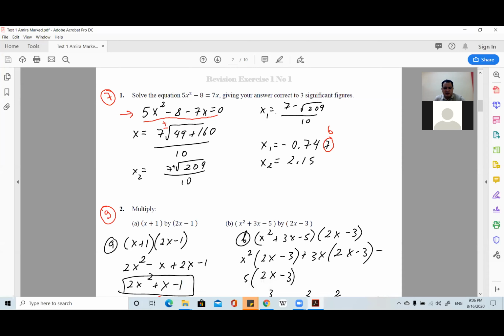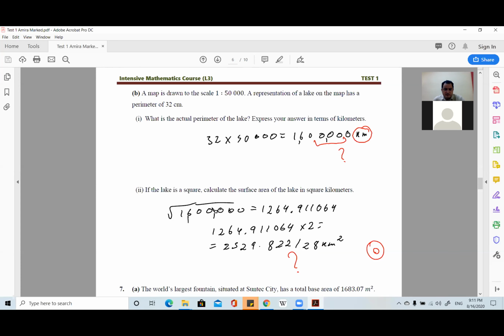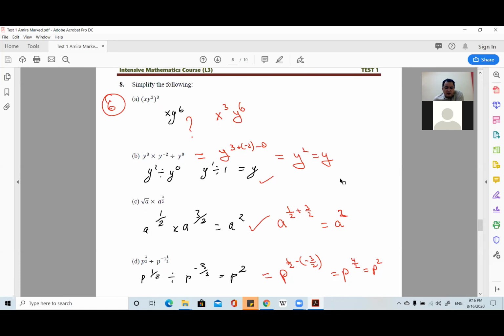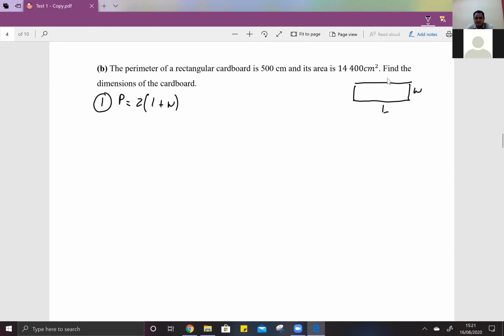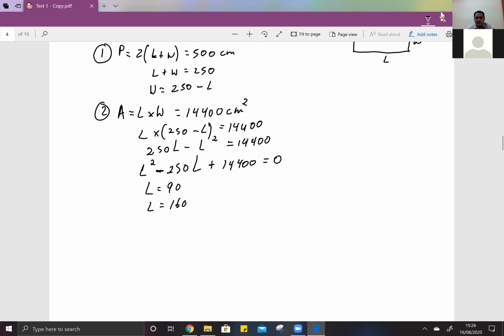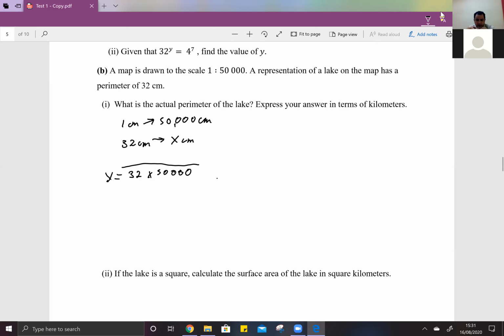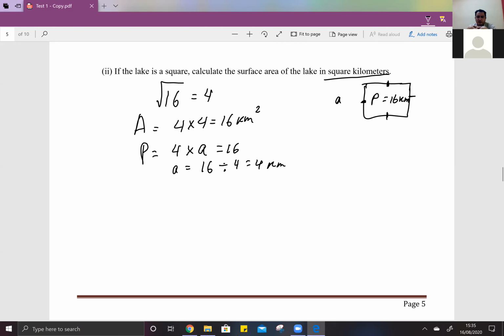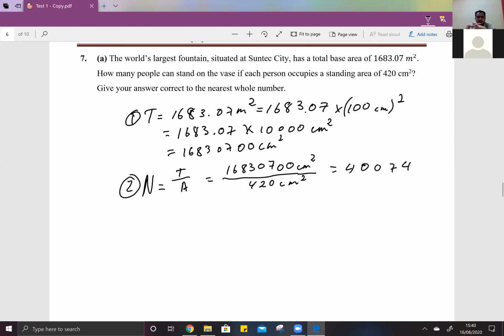L17 16 Aug 2020